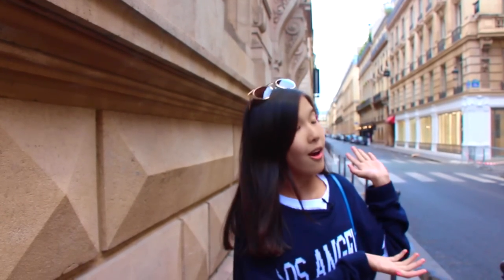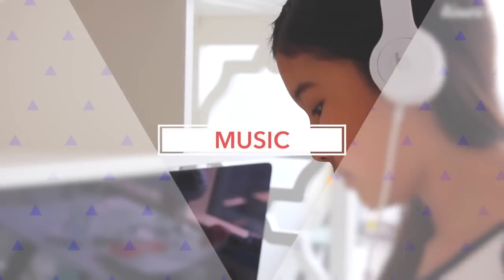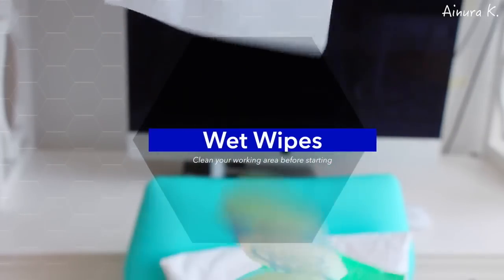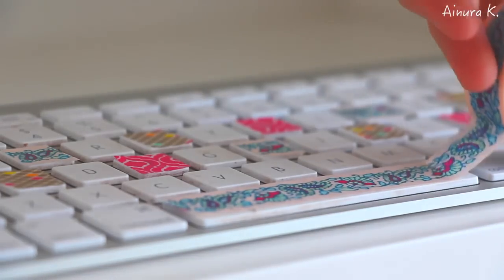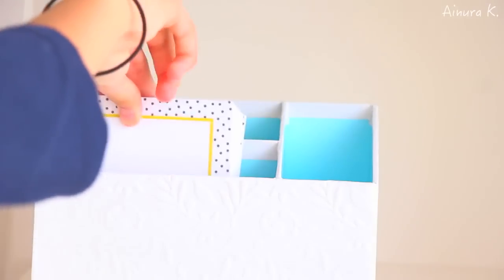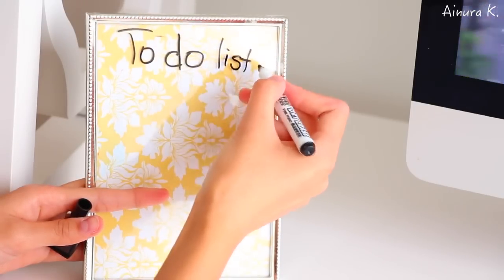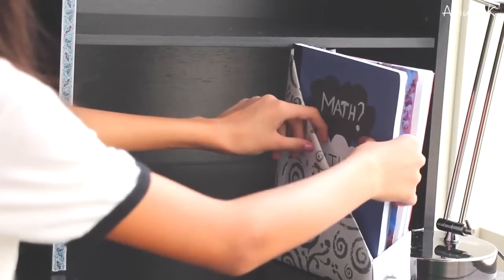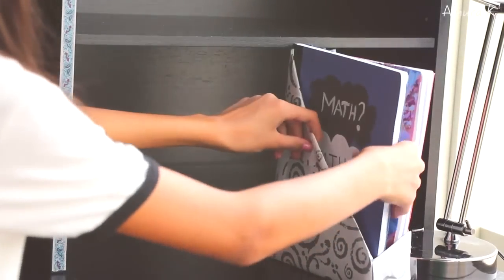DIY Desk Organization & Decoration Ideas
Hey guys!

My editing software: Final Cut Pro X
Camera use: Canon Rebel T4i (with Sigma 30mm lens)

FTC this is not a sponsored video in any way shape or form

In this video I will show you, DIY Desk Organization & Decoration Ideas, to inspire you for, back to school, and, DIY, your own decorations and focus on, organization. You will see how to make your own, book stand, pencil holder, keyboard decoration. I will show you, what's on my desk, how I keep myself organized and decorate, my desk.